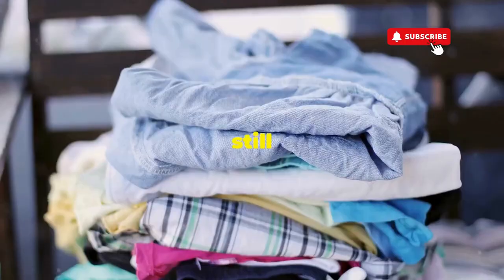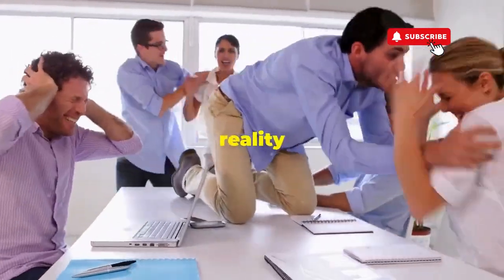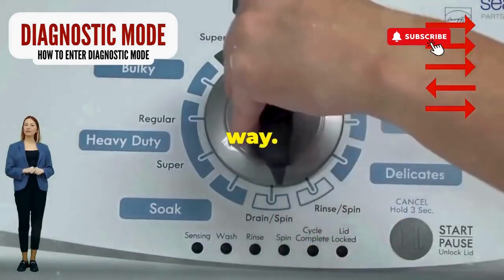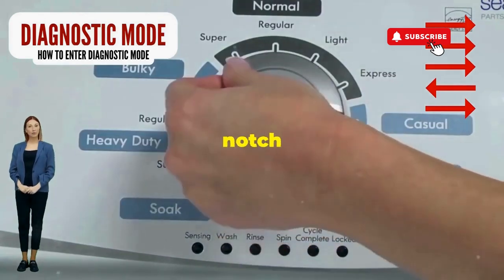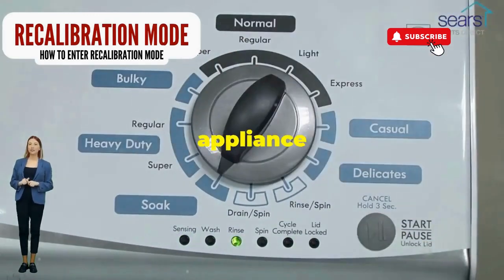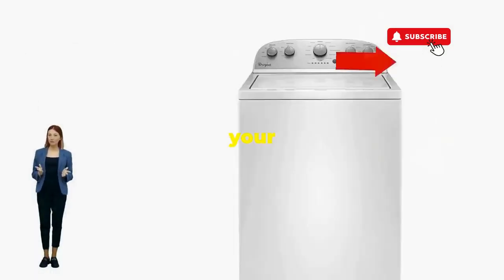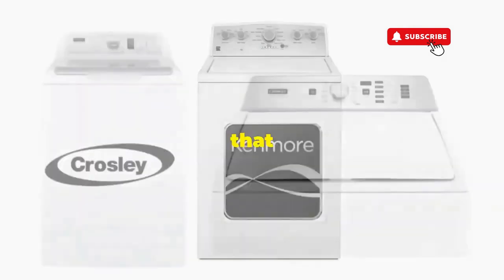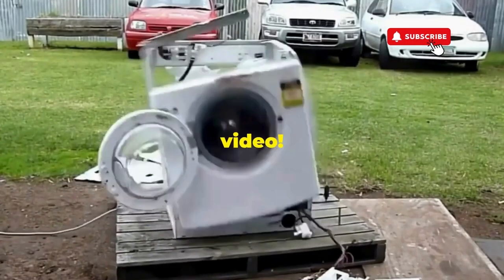Roper Washer Reset: Get Your Washer Back in Action FAST! 🔄🛠️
Vertical Modular Washer Repair Bible :
STEP 1: Recalibrate
STEP 2: Pull Codes
STEP 3: Read Codes
STEP 4: Replace Part

matter!

FREE VMW Bible Having trouble with your washer? A simple Roper washer reset might be all you need! Whether your machine isn't starting, draining, or spinning properly, resetting it can often solve the problem. Follow this quick guide to reset your Roper washer and get your laundry back on track without any hassle!